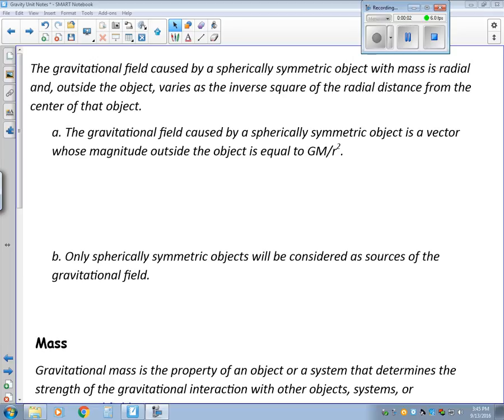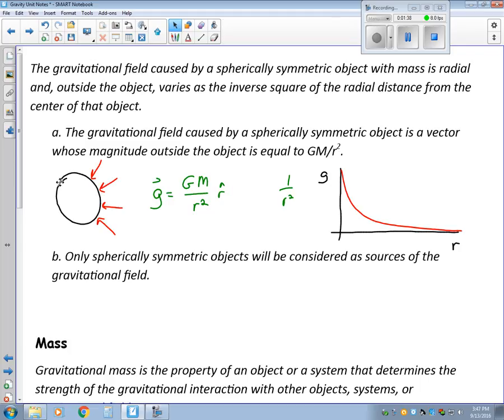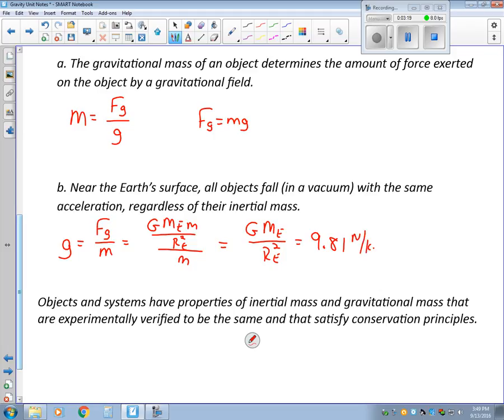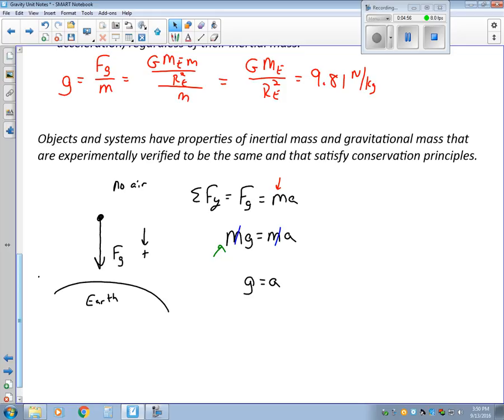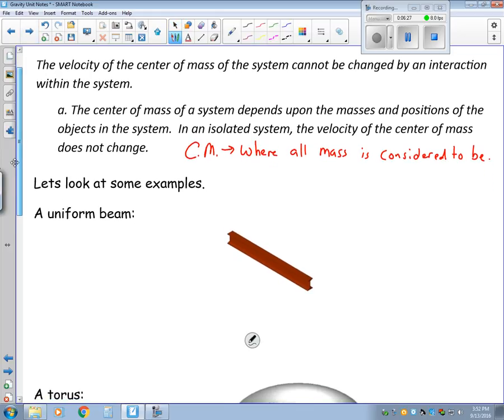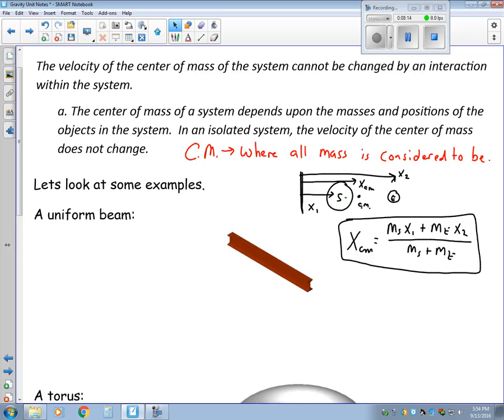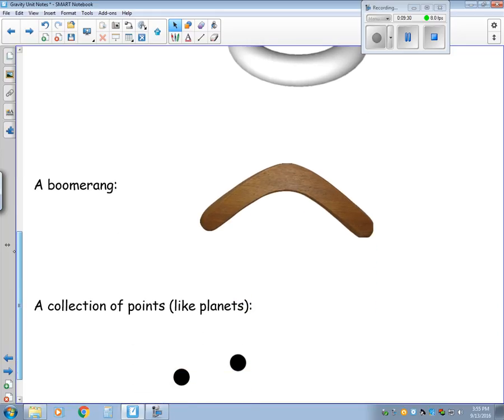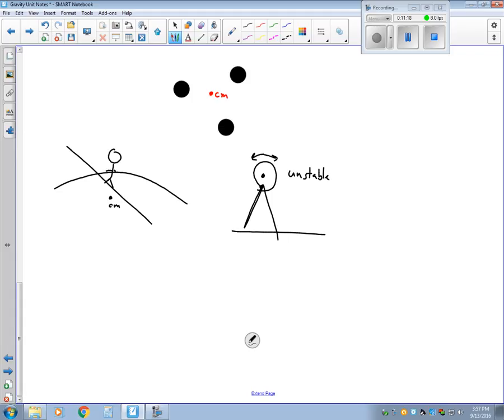Gravity Video 2